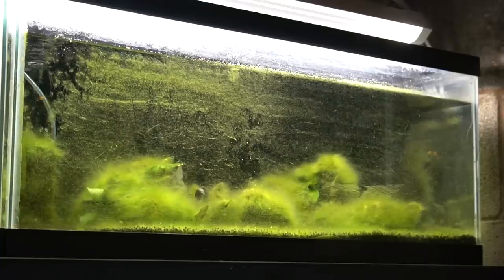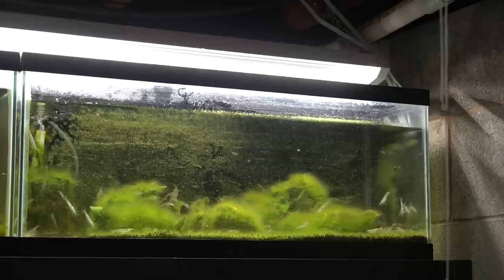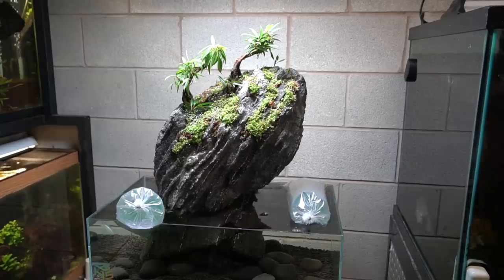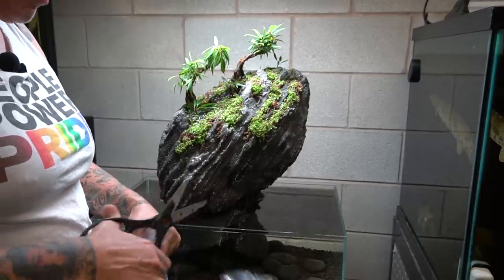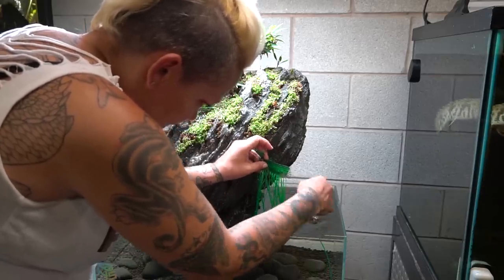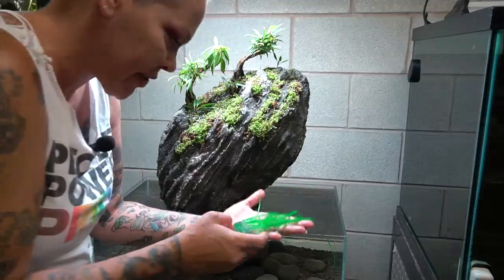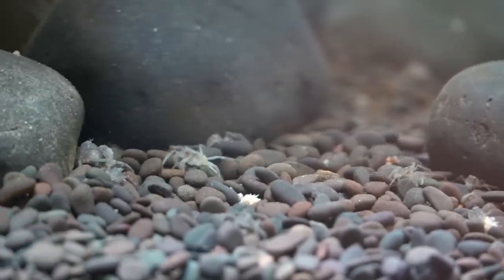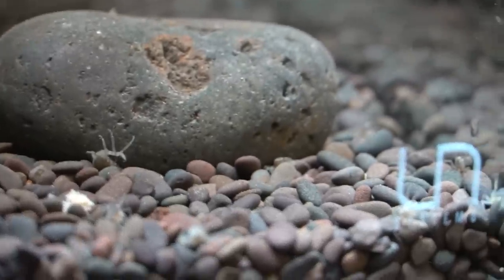My hidden shame and new crabs! A day in the life...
Today we take a look at an aquarium that is an absolute algae disaster AND add NEW CRABS to my penjing!!!